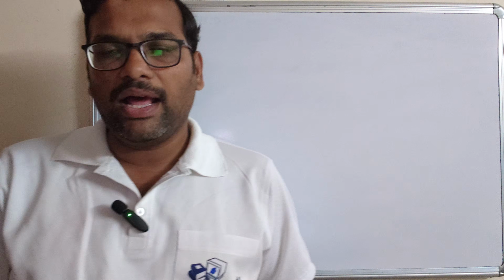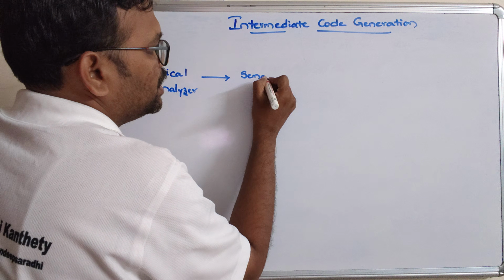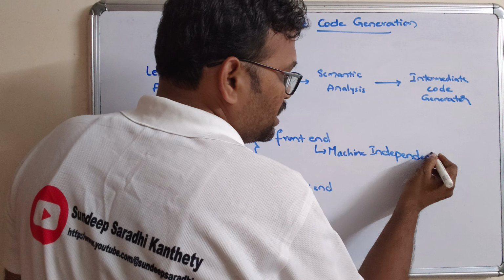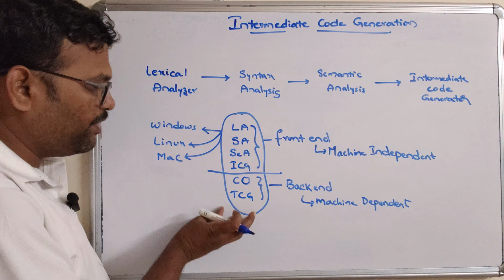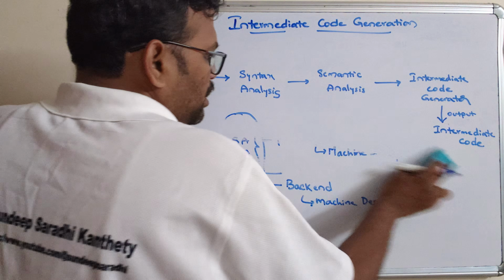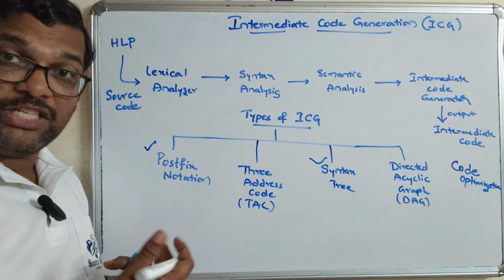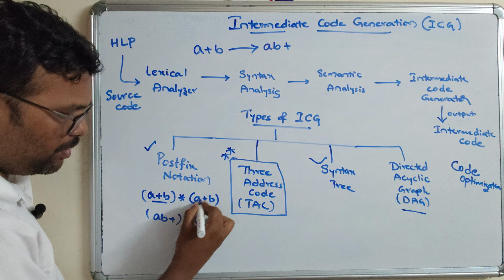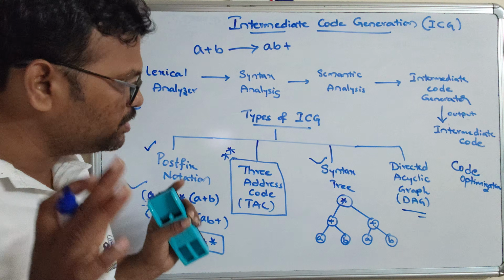Introduction to Intermediate Code Generation || Three Address Code || Compiler Design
1. Synthesized Attributes
2. Inherited Attributes

Types of Syntax Directed Translations
1. S - Attributed SDT
2. L - Attributed SDT